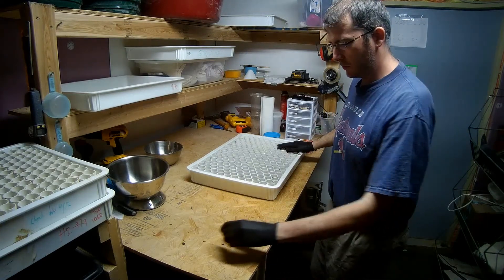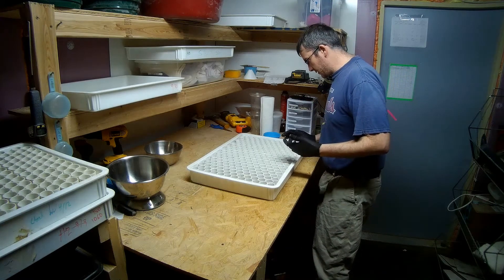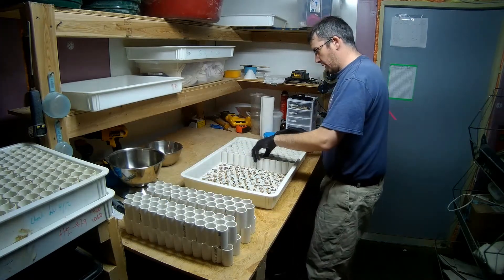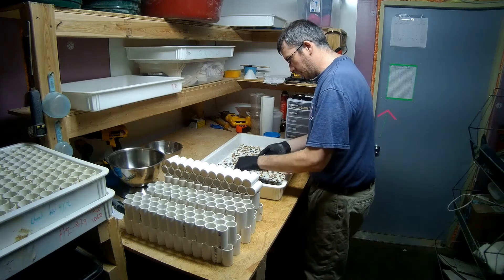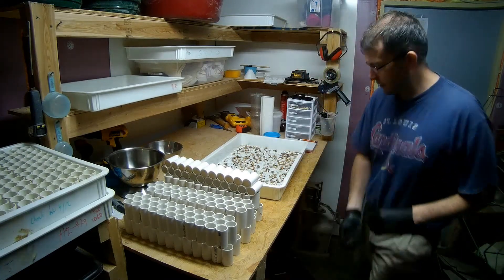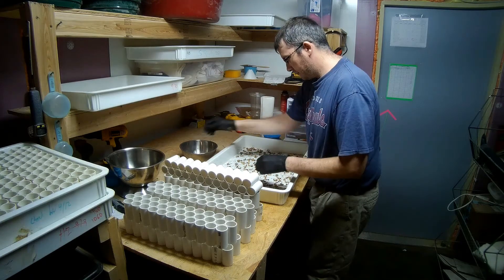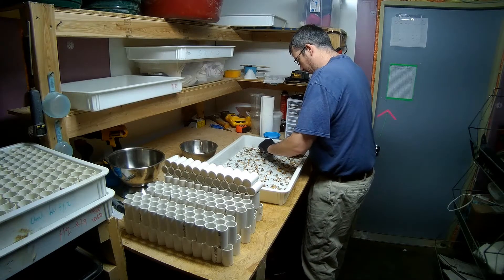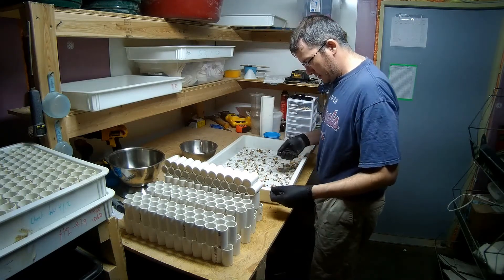Superworm pupae decupping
The supers have pupated!  Time to get them out of the custom separation trays.  A couple highlights:

- pupation comparison
- freshly hatched beetles